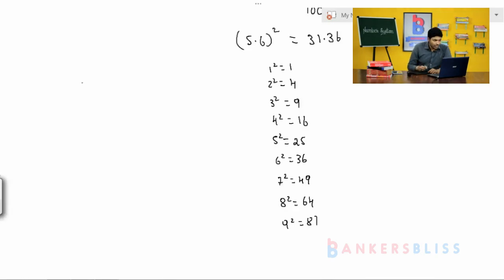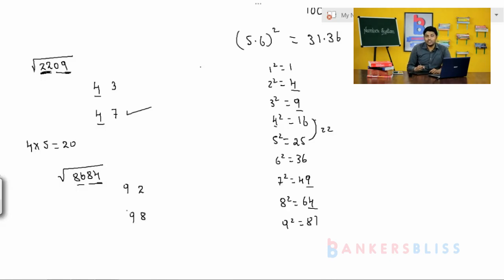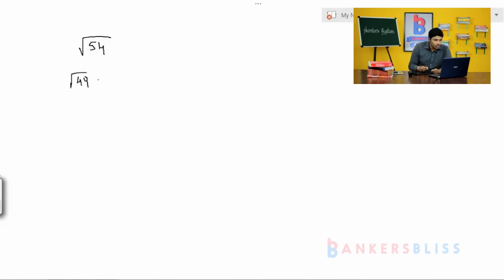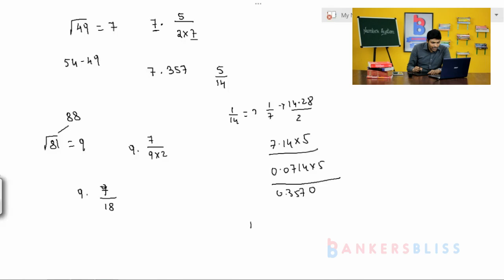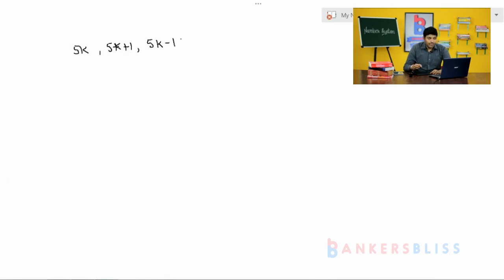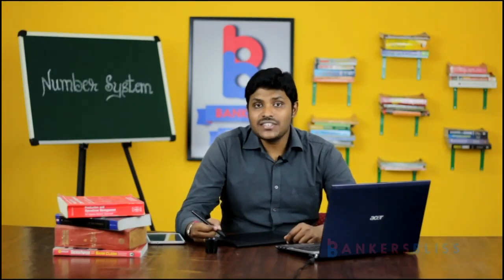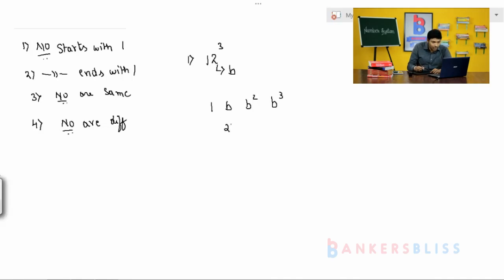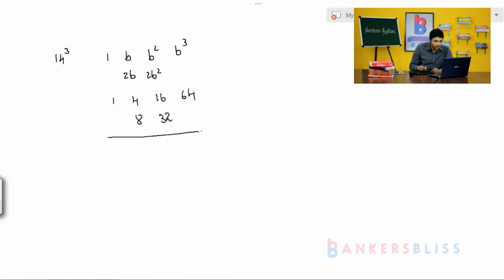Number system Part VI